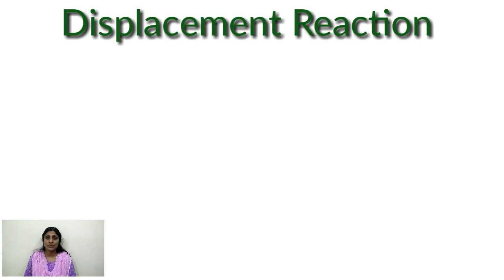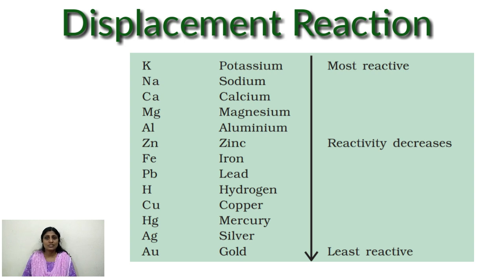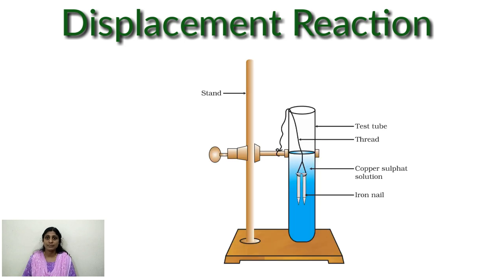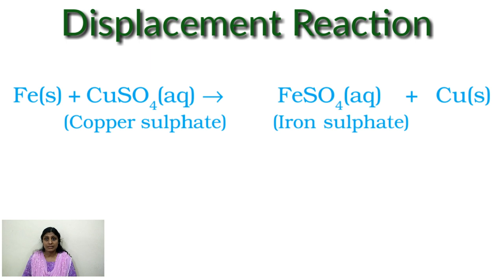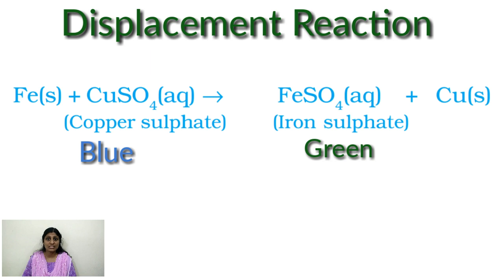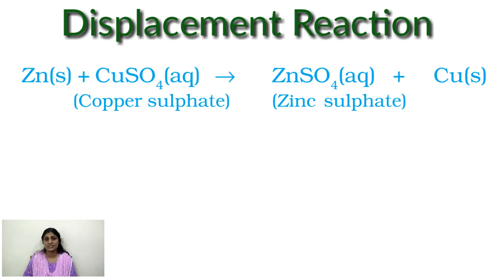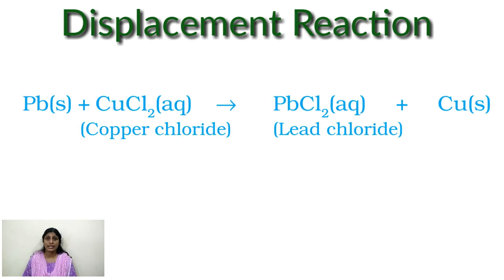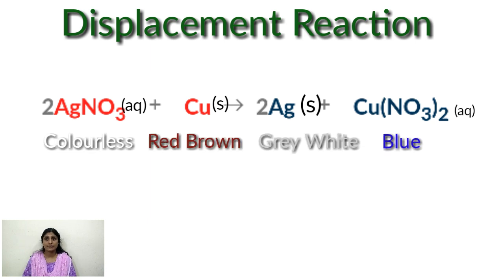Class 10 Chemistry - Displacement Reaction